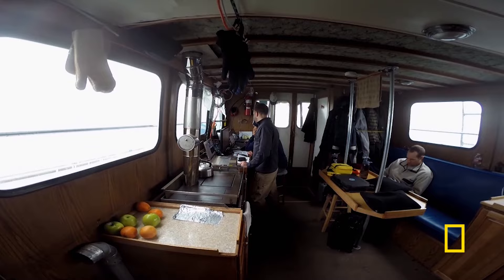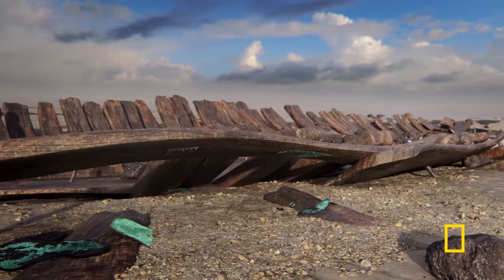NOAA and the 1871 Lost Whaling Fleet | Drain the Oceans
NOAA team picks up on the search for wrecks of the 1871 Lost Whaling Fleet. Drain the Oceans dives deep into the unknown; a truly epic, original series that takes underwater adventure and earth science illustration into a whole new era. Ambitious exploration, advances in scientific research, and innovative technology mean earth science and history step forward to expose hidden evidence of the most amazing undersea mysteries, as never seen before.